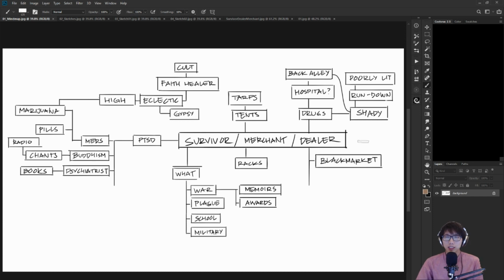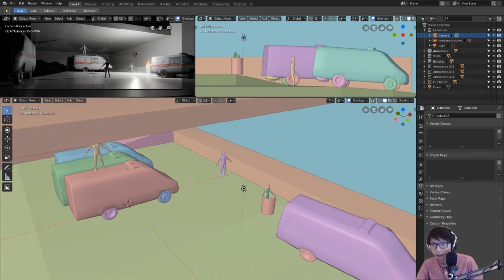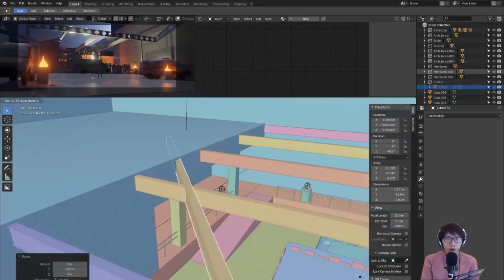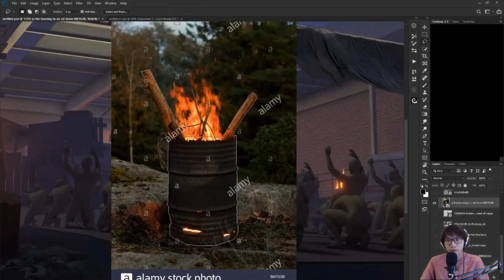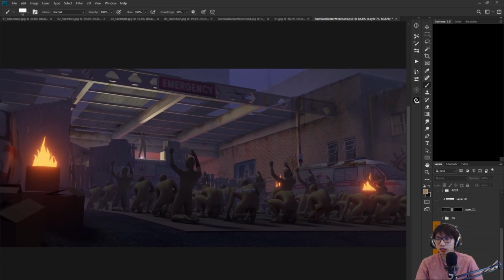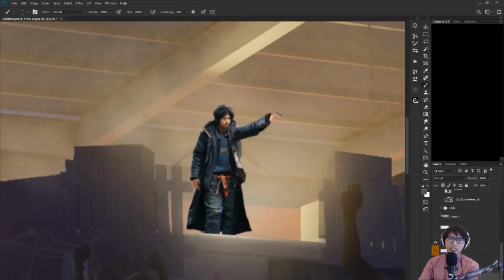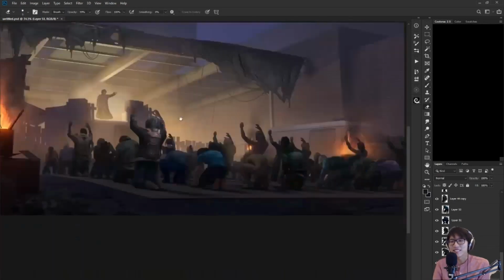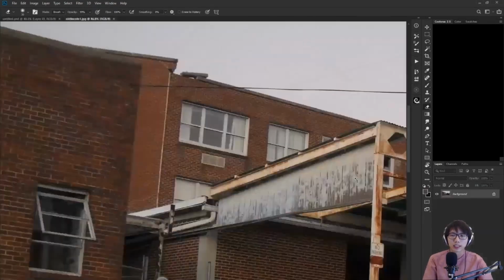The Drawing Table Podcast - EP04 Part 2/2 - Sketch Session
This is PART 2 of EP04. Ken and Jourdan take you through their process on how they take a rough sketch of an idea to a finish! They will be wrapping up on their Survivor Merchant Dealer design, which they started on their very first pilot episode.

Share, like, follow, and tag your friends to get more updates from us!

The Drawing Table Podcast invites you to join on the conversation, with hosts Jourdan Tuffan and Ken Darmadi, as they talk about art and its many aspects. They aim to provide a casual and chill environment for discussion, while sharing their experience in the entertainment industry through different segments, such as demos, Q&A, and feedback sessions.